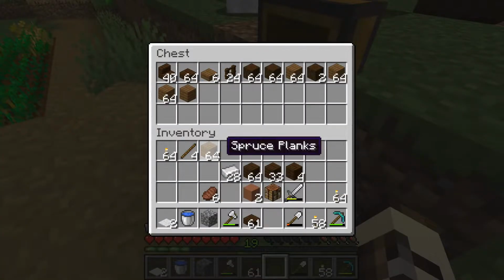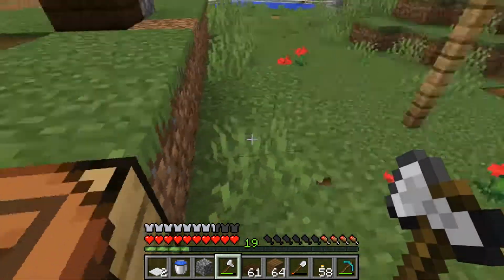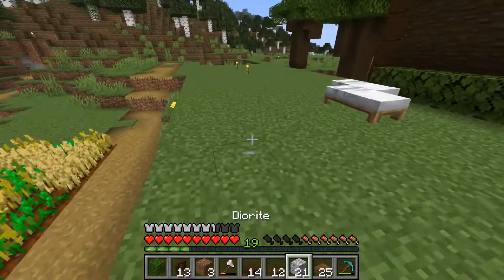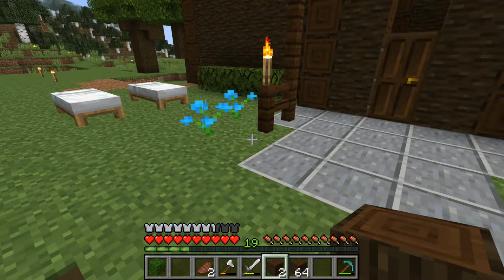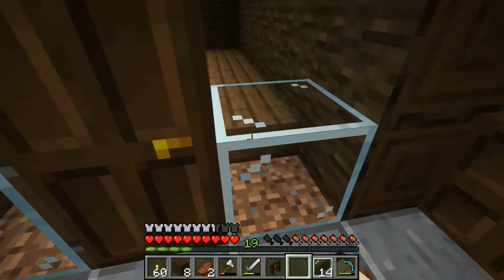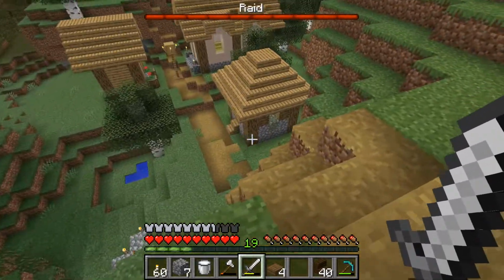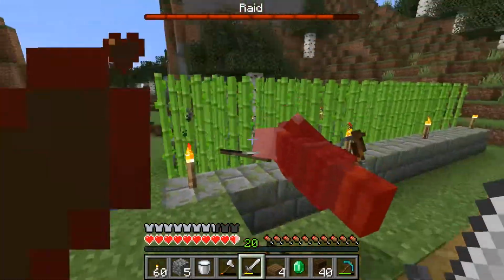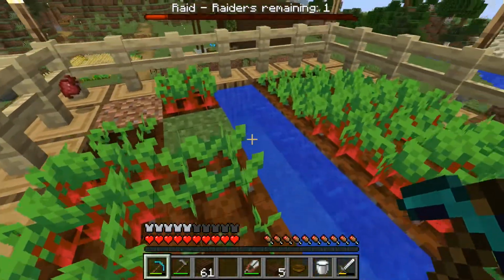2 Girls 1 Minecraft:: F1RECRACKR Takes on MINECRAFT :: EPISODE 102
Join me on my epic journey to master the game known as Minecraft.  I'm teaching Shaker all about Vanilla Minecraft.